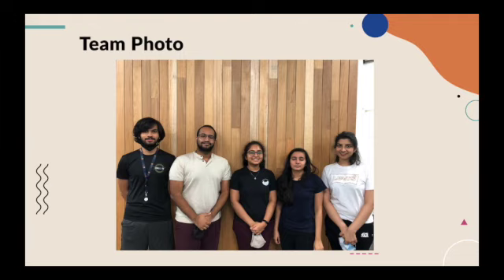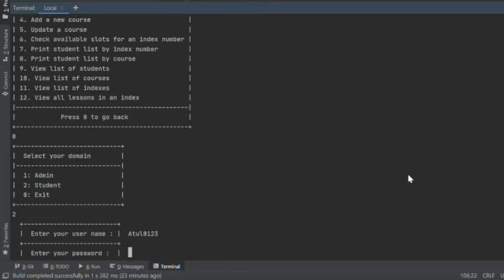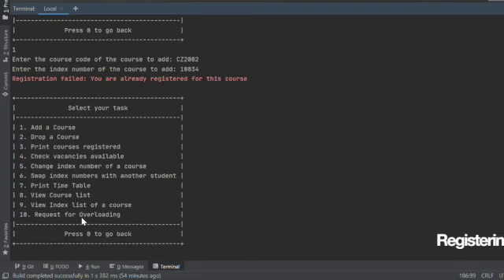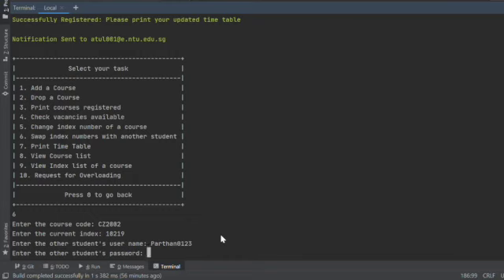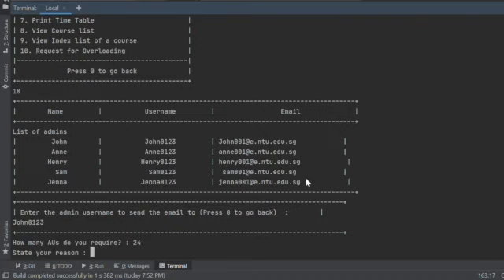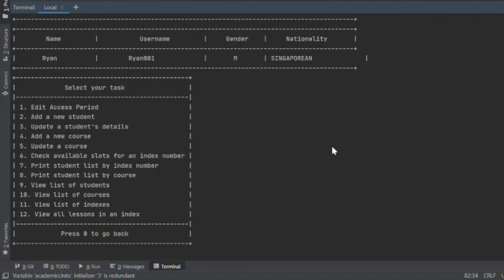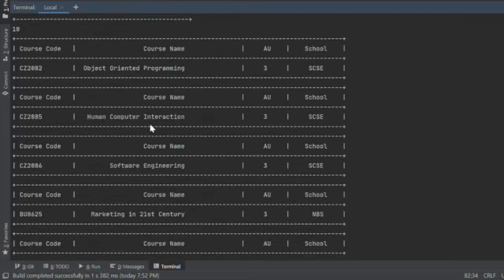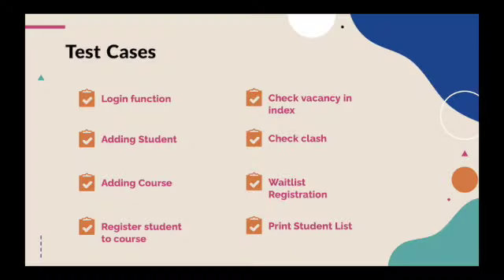CZ2002 myStars Planner Demonstration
This video is made for NTU course CZ2002

Team Members:
Acharya Atul
Anil Ankitha
Arora Srishti
Muralidharan Parthan
Ramasubramaniam Nisha